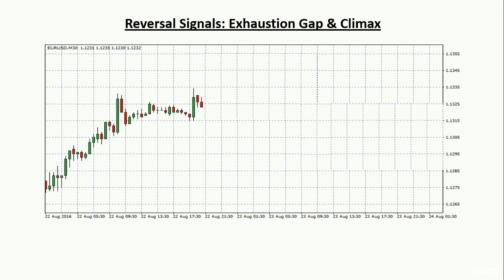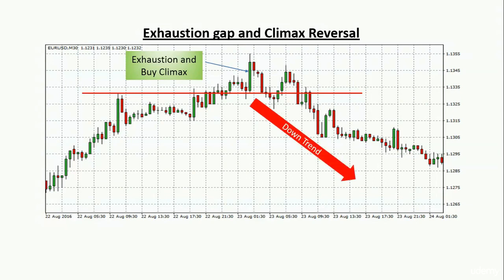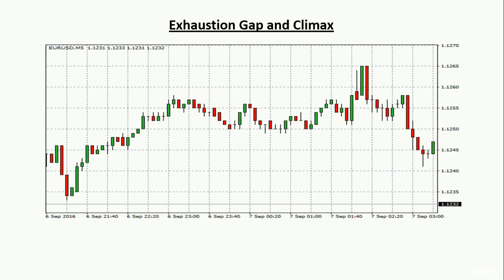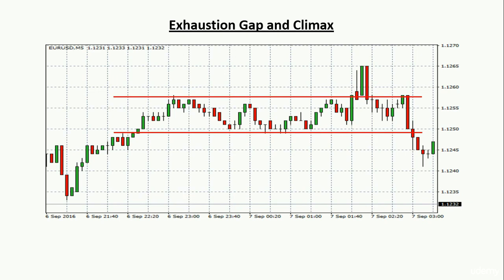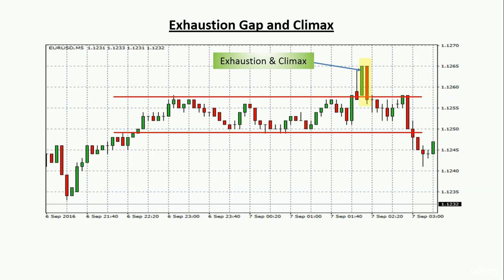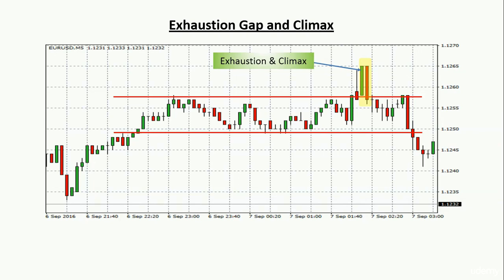7- Forex Price Action Strategy - Reversal Signals Exhaustion gap and Climax